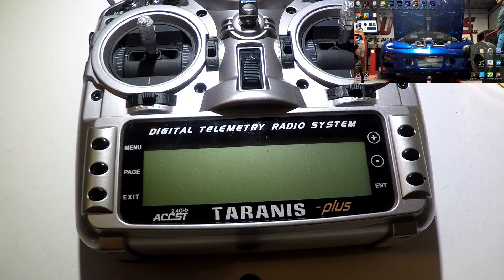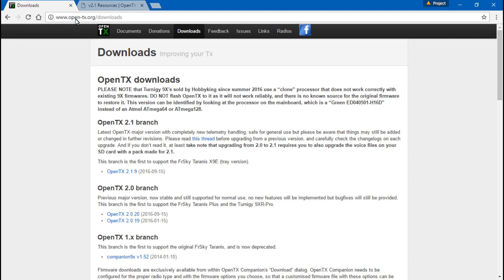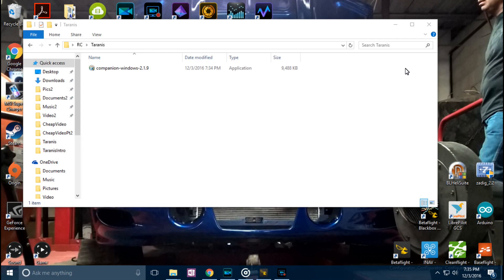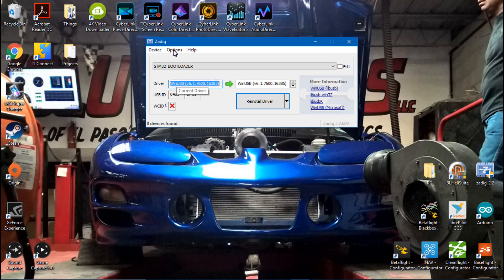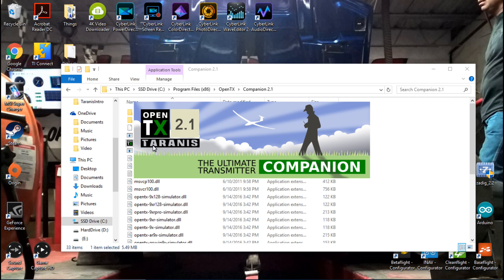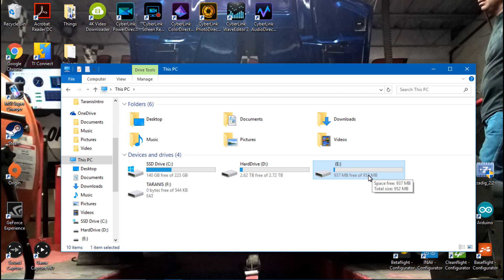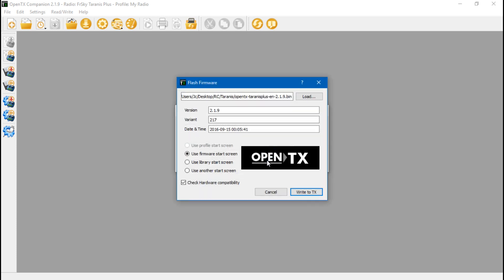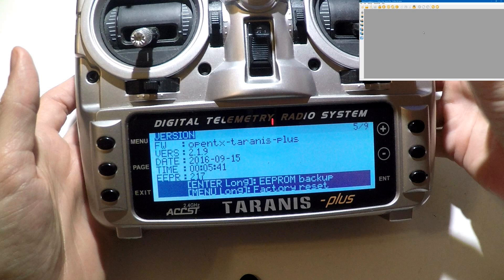Taranis X9D: Upgrading Firmware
Before you begin watching the rest of the FrSky Taranis playlist, I highly recommend you upgrade the firmware. With upgraded firmware some of the screens will be different, especially the telemetry screen. Also I show you how to download OpenTx which we will use again in other videos.